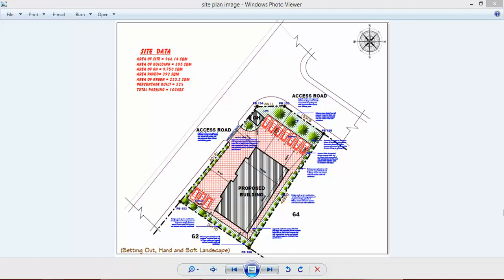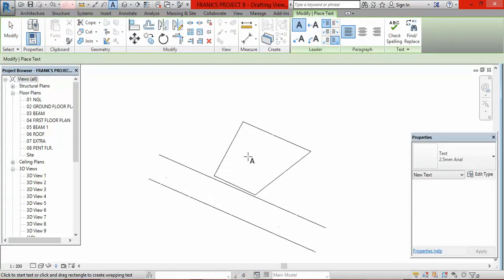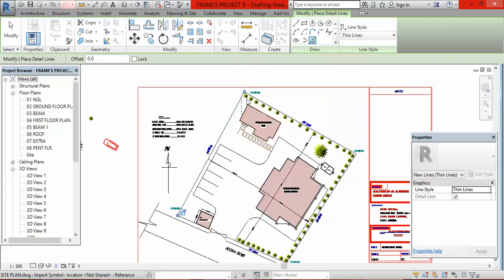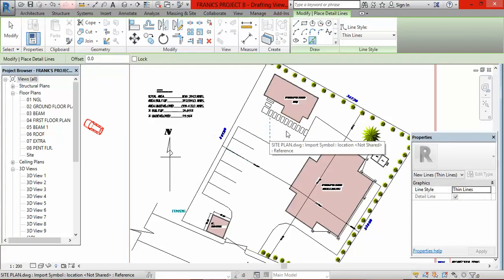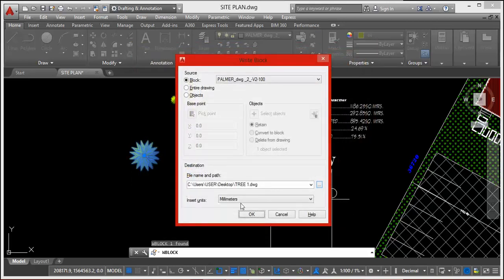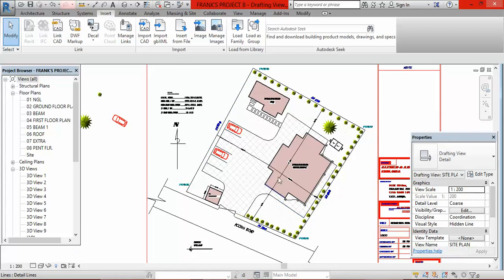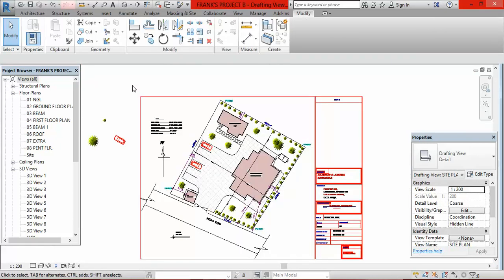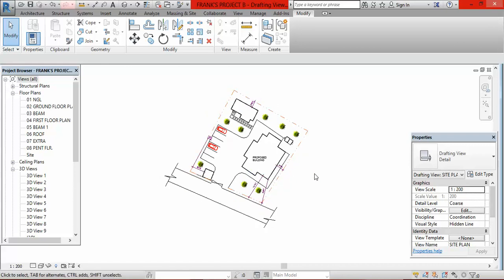Easy way to create site plan with Revit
This video shows you how to create site plan with ease, in Revit architecture. Please, like and recommend this video to your friends and colleagues.